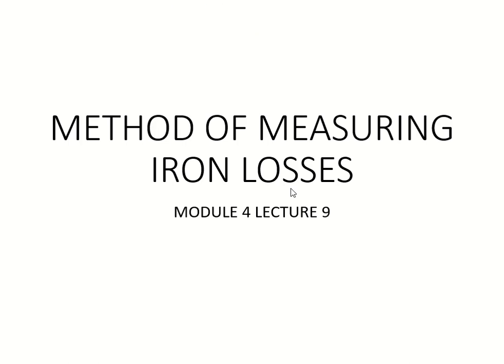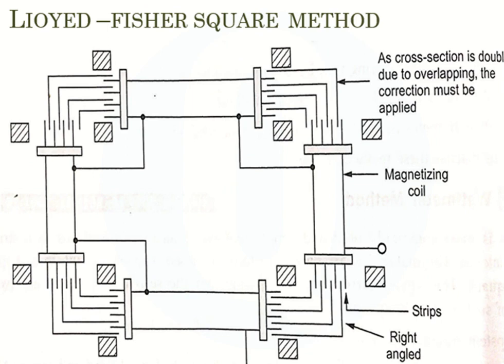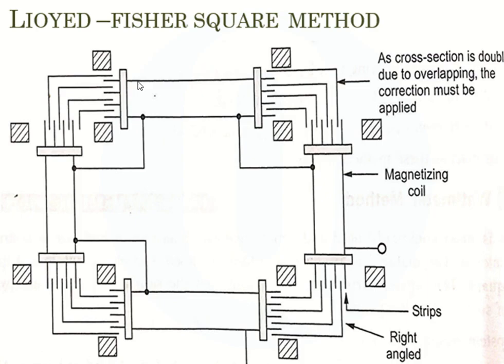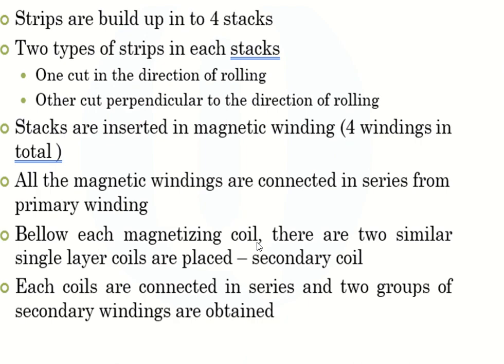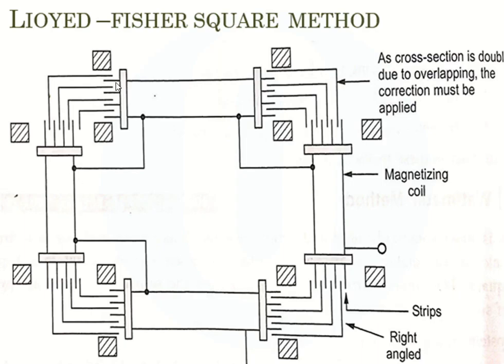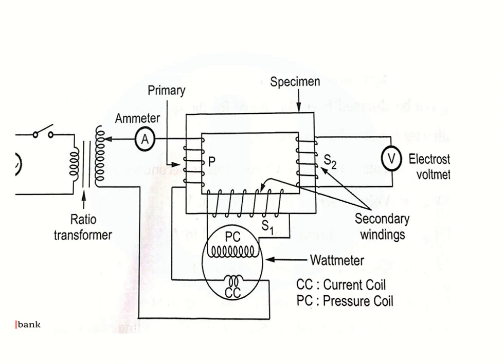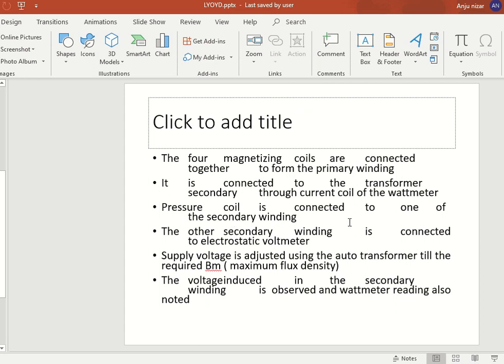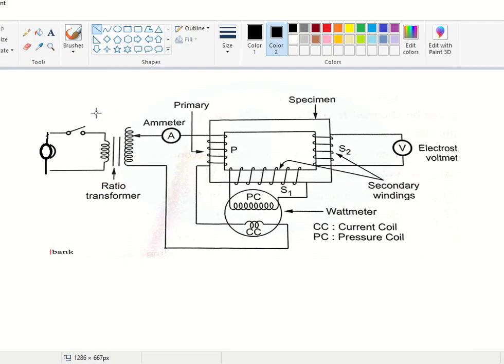LECTURE 9 MODULE 4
LLOYD FISHER SQUARE WORKING